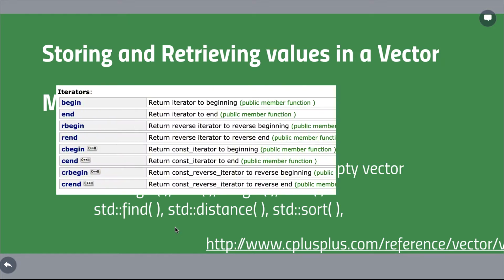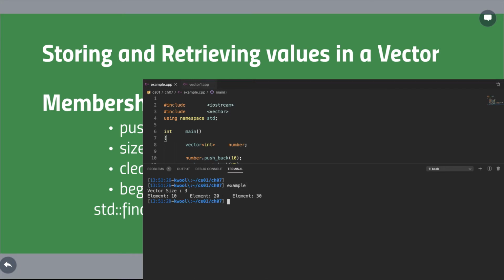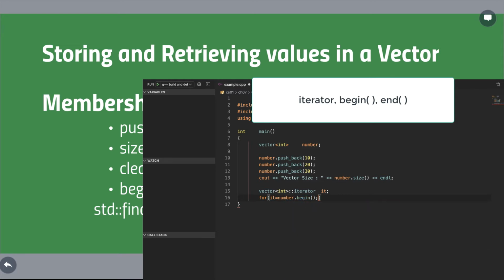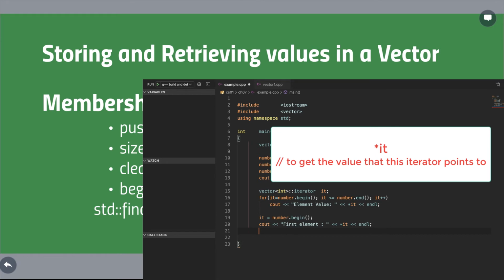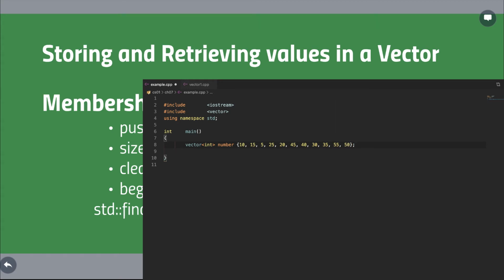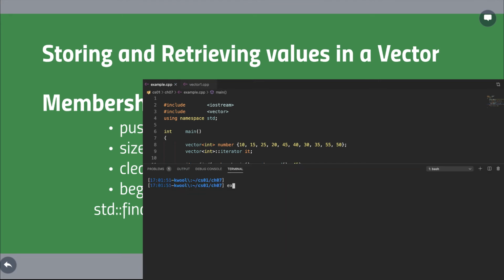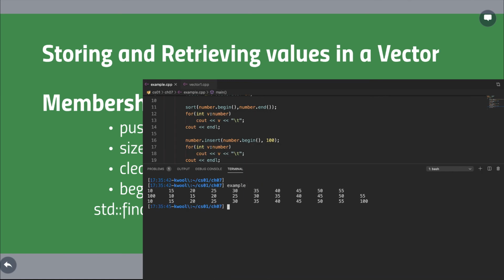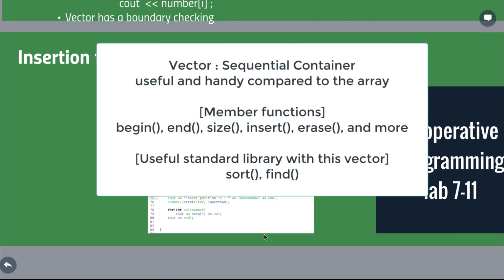7.12 Part 2 Introduction to STL Vector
7.12 Part 2 Introduction to STL Vector